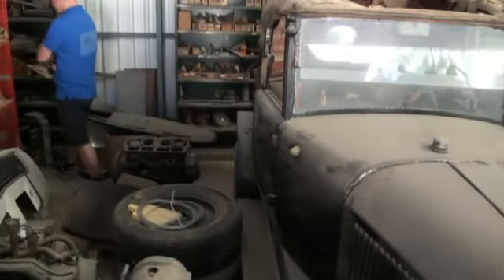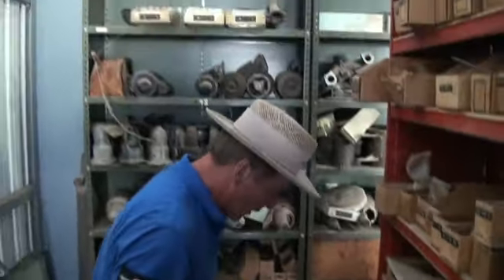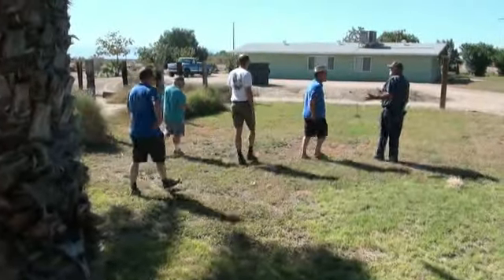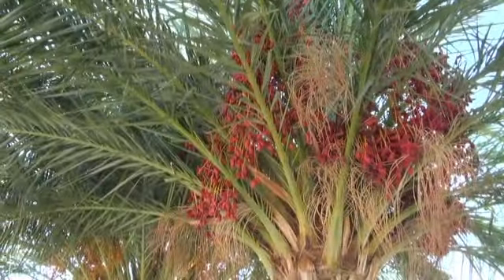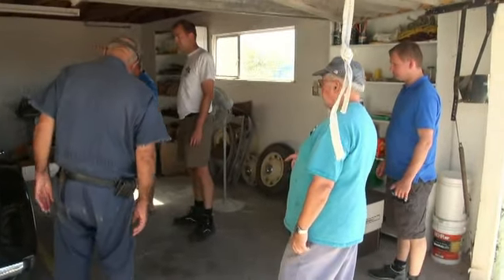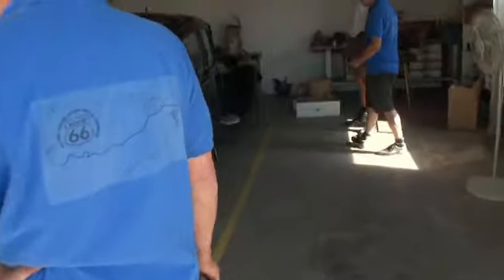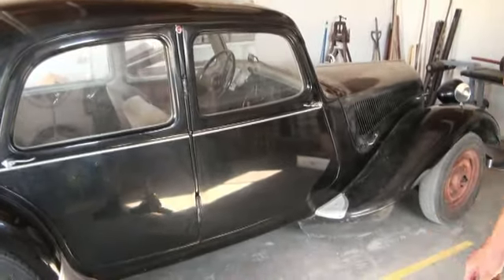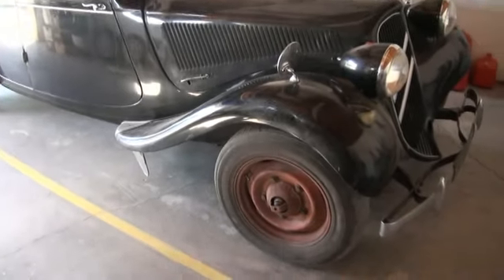Don Runnalls garage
Mijn Film